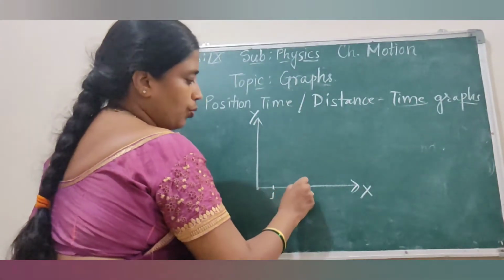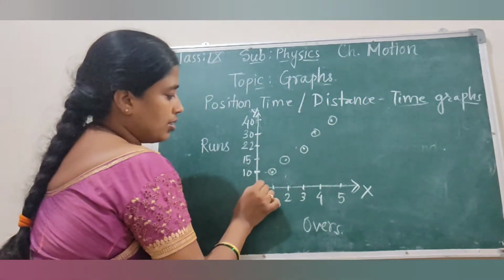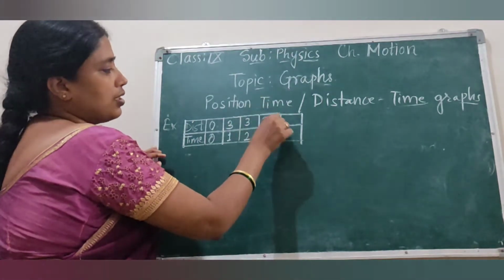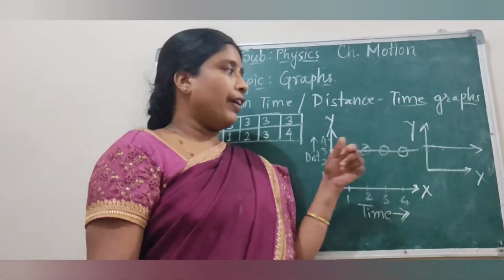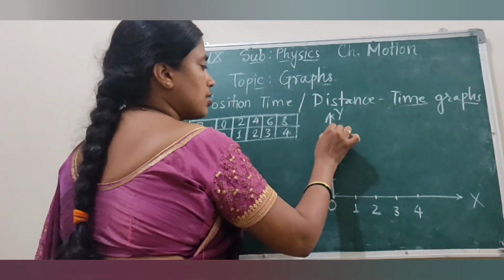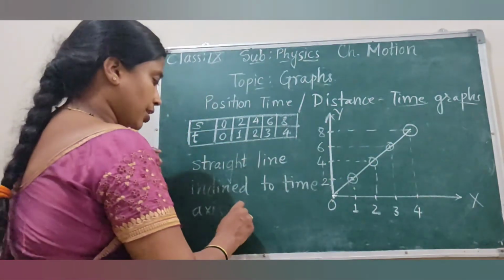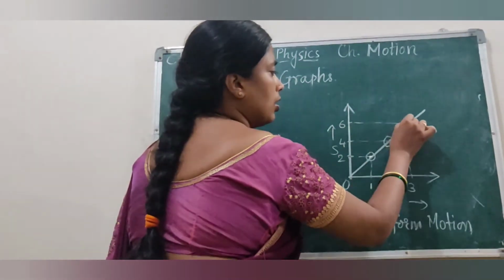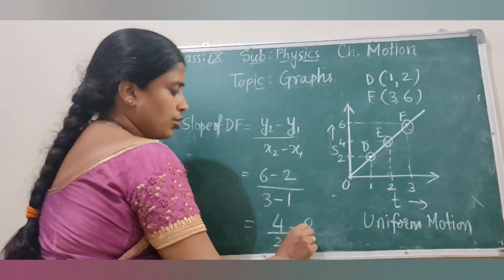Class 9th Physics Ch. 1 Motion - Distance -Time Graphs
This video is for Class 9 th Physics Ch. 1 Motion
Topic : Graphs